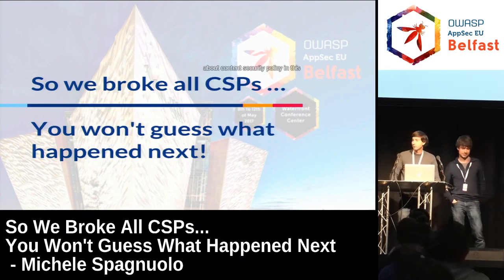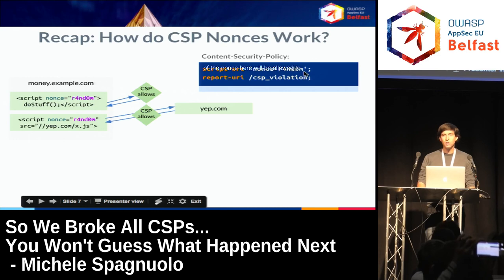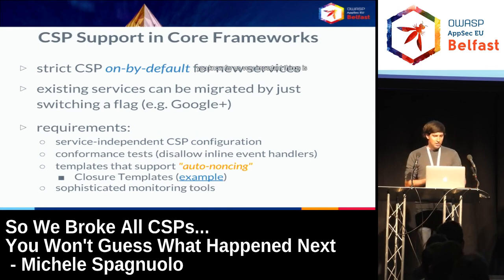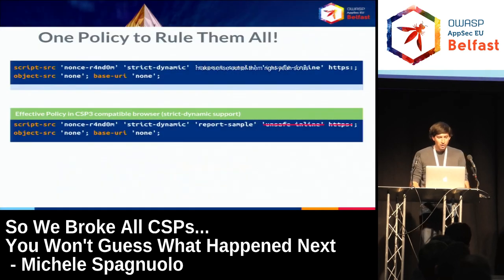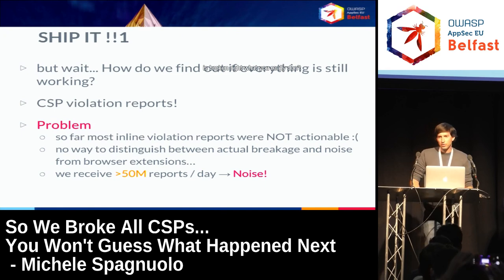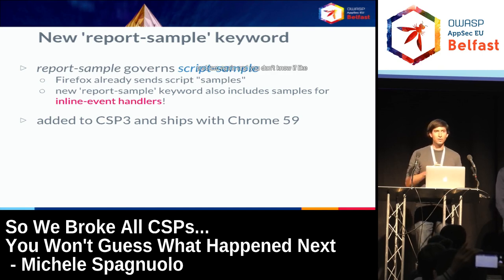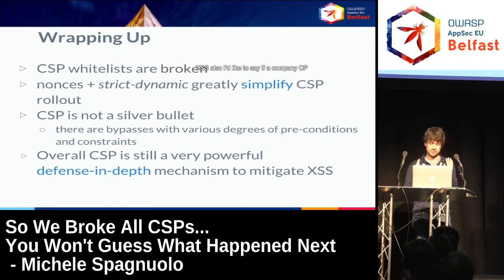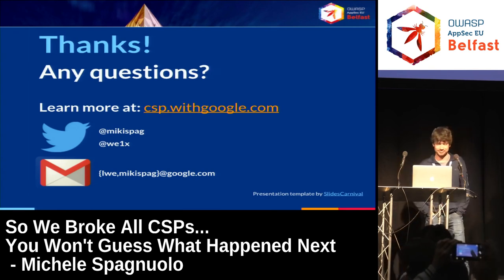AppSec EU 2017 So We Broke All CSPs You Won't Guess What Happened Next by Michele Spagnuolo